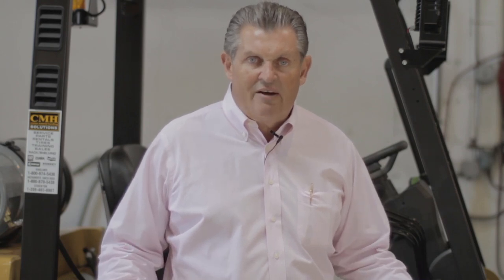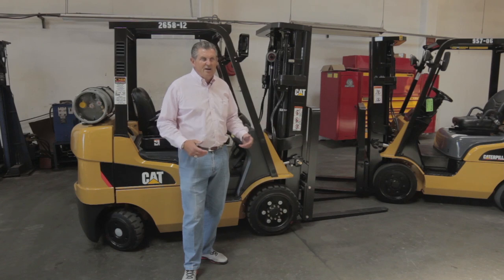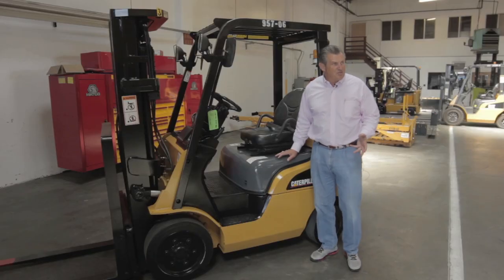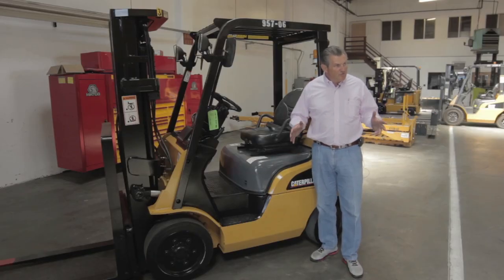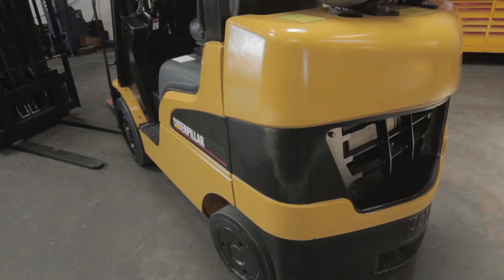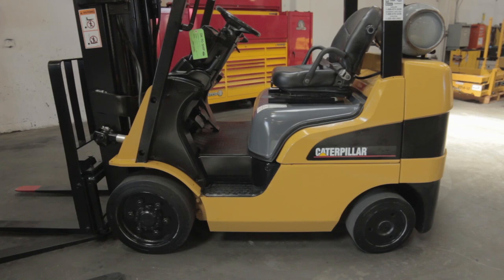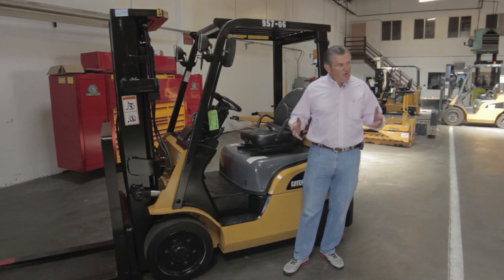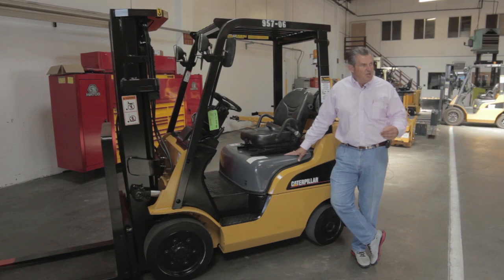CLASS 4 INTERNAL COMBUSTION WITH MARSHALL CROMER